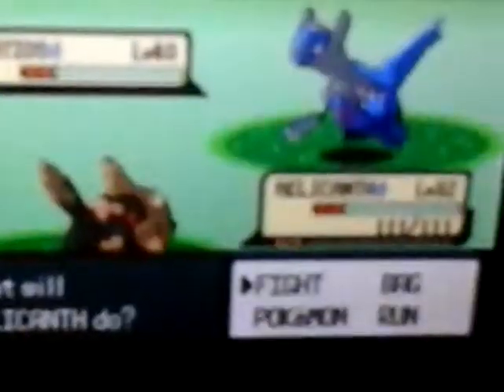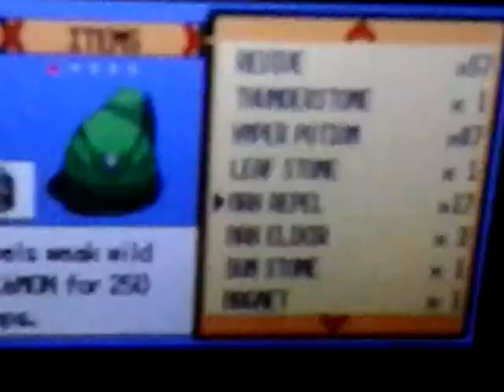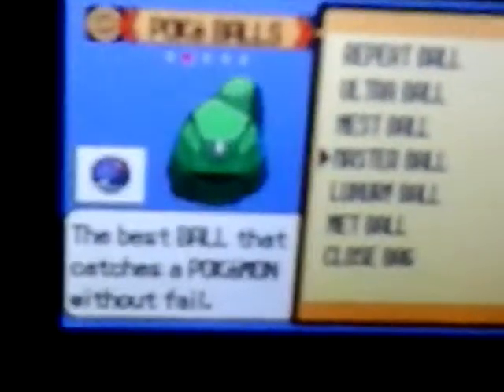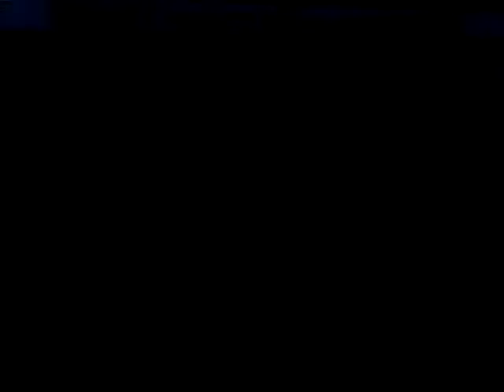Let's Play Pokemon Emerald #119 How to catch a Latios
In this episode I show you guys how to catch a Latios.

Step 1: Have a Pokemon below level 40 up front in your party.

Step 2: Have at least 20 Max Repels with you.

Step 3: Run in the grass for 20-30 steps. If Latios doesn't appear, leave the area then go back. Repeat this process until Latios eventually appears.

Step 4: Use the Master Ball to catch Latios. I hope this helps ladies and gentlemen.